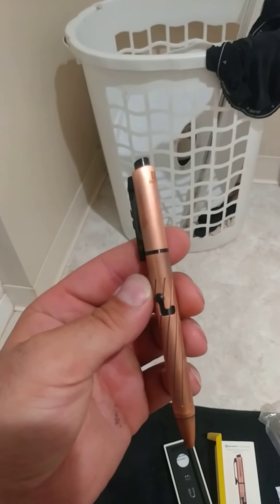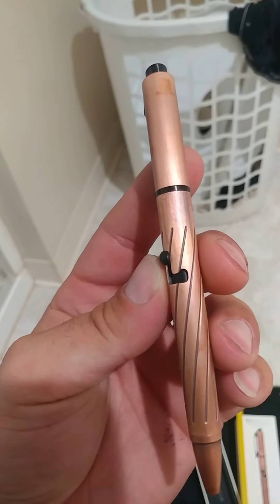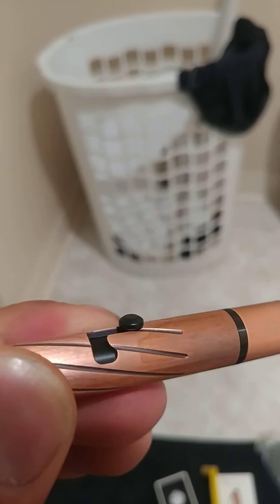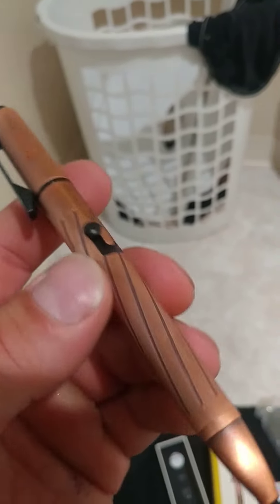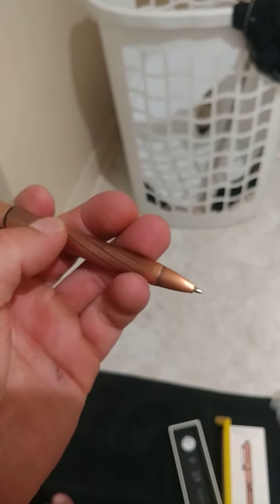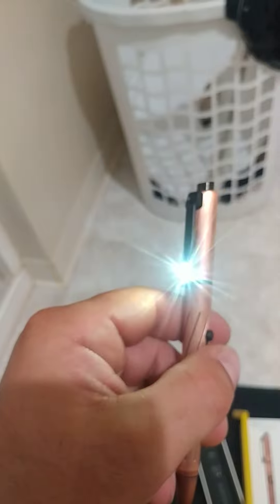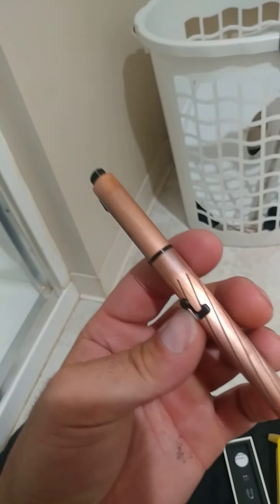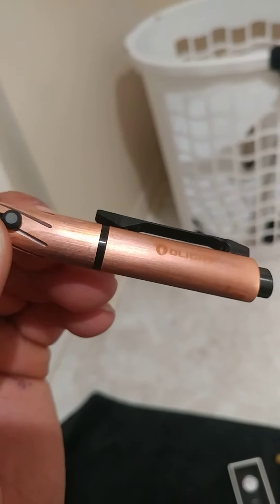olight o'pen pro cu first impression